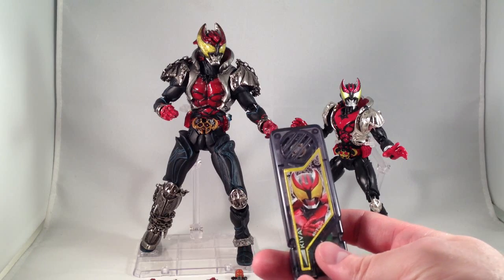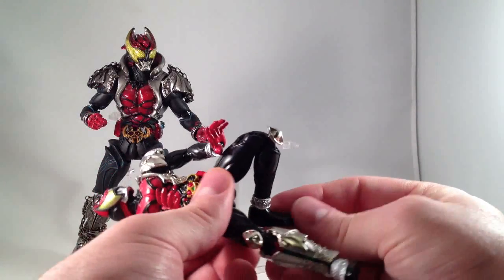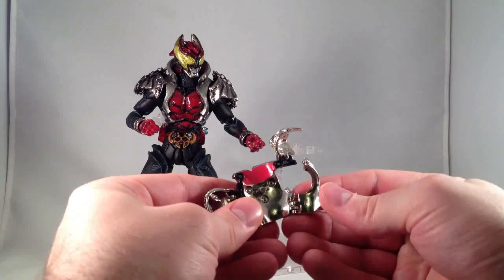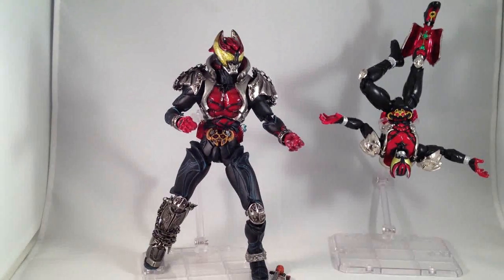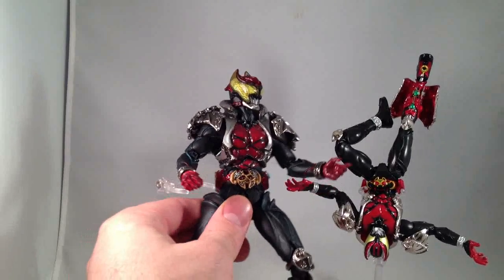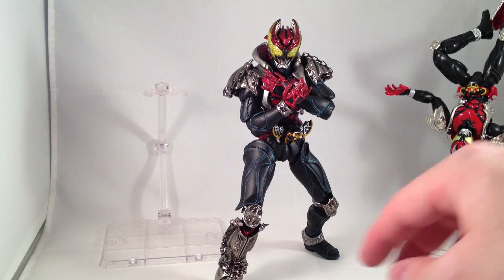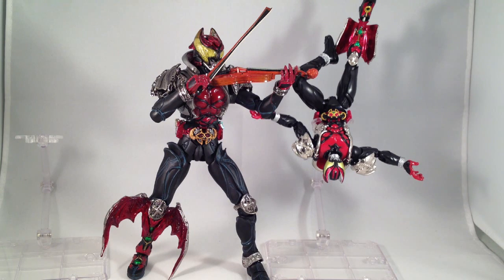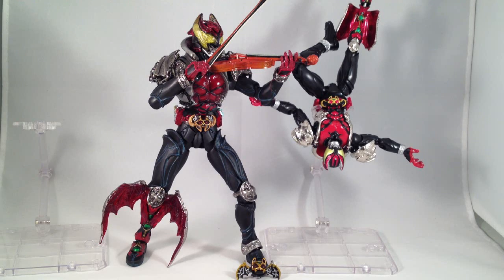Review #21: Kamen Rider Kiva: Souchaku Henshin & SIC Kiva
I recently acquired SIC Kiva, and being such a great figure, I wanted to make a video about it. Also a look at SH Kiva.